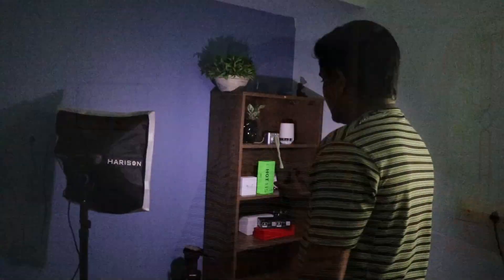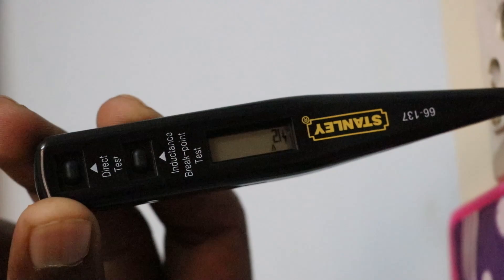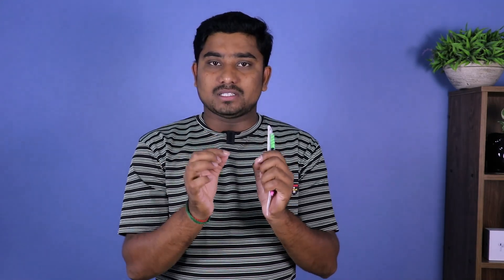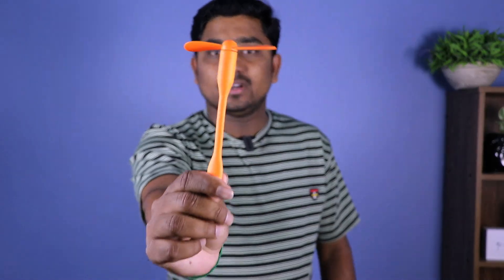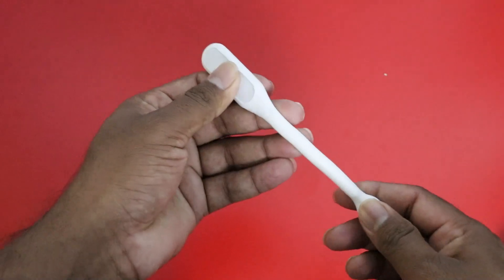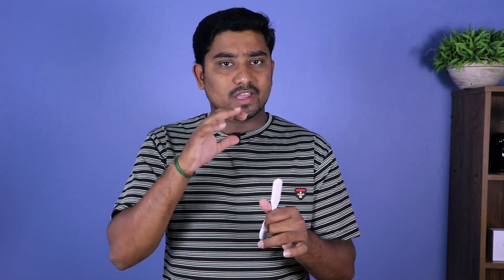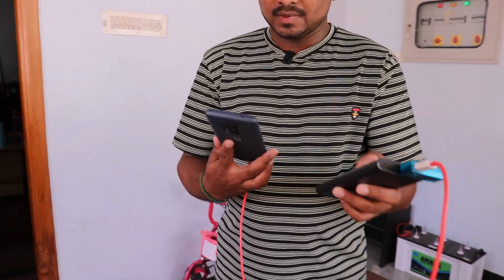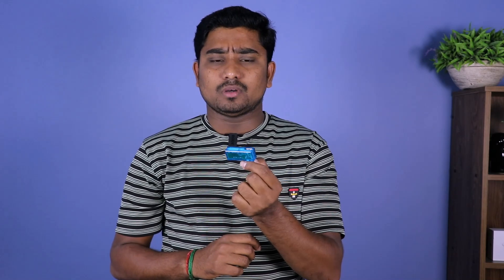ரூ.50 முதல் Amazon Gadgets | Top 5 Amazon Gadgets In Tamil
Amazon Gagets Link Given Below :

DIGITAL TESTER

CABLE PROTECTOR

USB FAN

USB LIGHT

USB CHARGE DOCTOR

This video also explain about
amazon gadgets under 100
amazon gadget under 50
amazon gadgets under 500
amazon gadgets in tamil
best amazon gadgets
amazon different gadgets,
amazon desk gadgets,
amazon gadgets everyone needs,
amazon electronics gadgets,
amazon gadgets for home,
amazon gadgets for kitchen,
amazon gadgets for bike,
amazon gadgets gaming,
amazon gadgets gifts,
amazon gym gadgets,
best amazon gaming gadgets

Cheers
SELFIE STATION